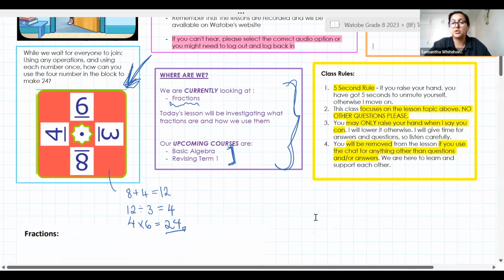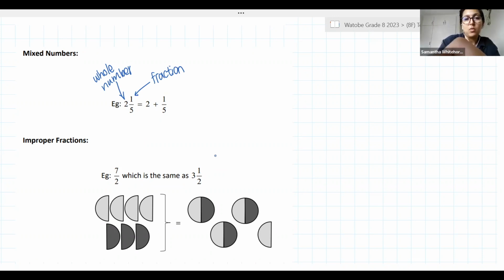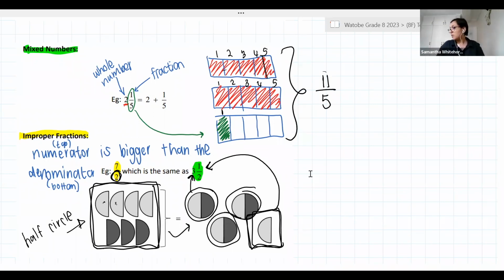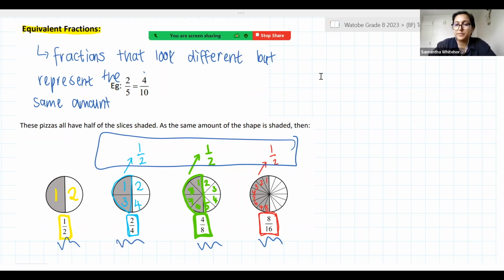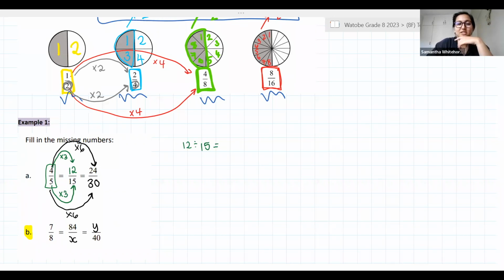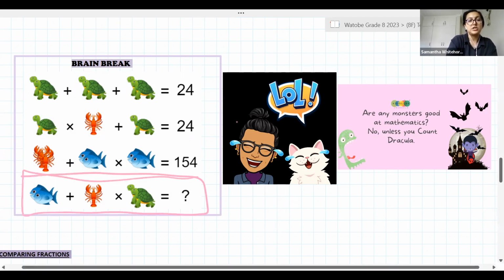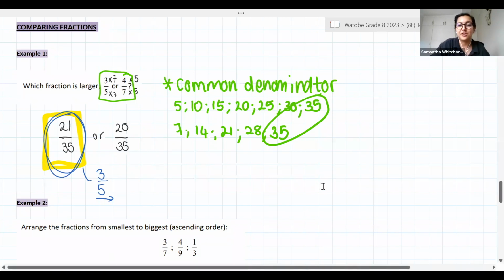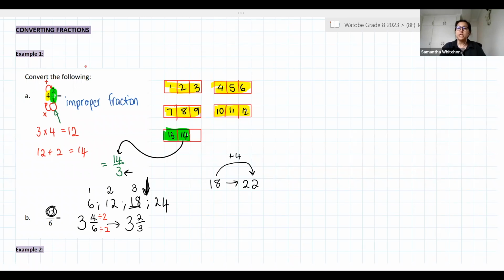Grade 8 - Common Fractions Foundation (what are fractions?)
Grade 8 | common fractions | fractions | numerator | denominator | mixed numbers | improper fractions | equivalent fractions | common denominator |